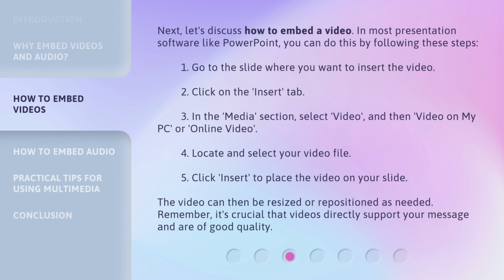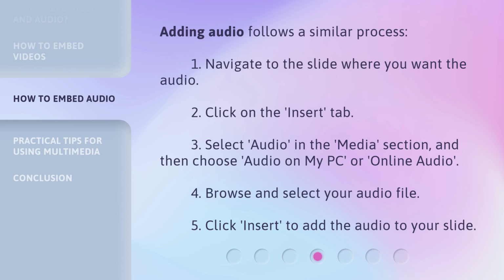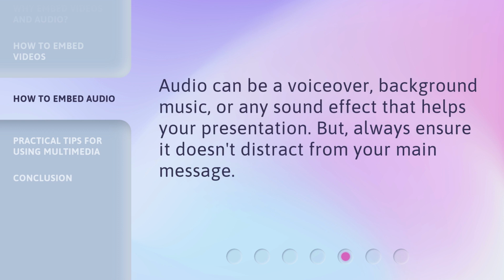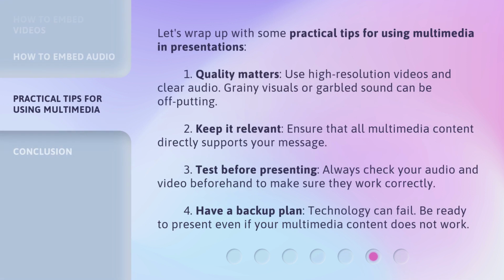Powering Up Your Presentation: Embedding Videos and Audio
Power Up Your Presentation: Embedding Videos and Audio • Learn how to enhance your presentations by embedding videos and audio. Discover the benefits of multimedia elements and follow step-by-step instructions on how to embed videos and audio in your slides. Captivate your audience and make your message more engaging and impactful.

00:00 • Introduction - Powering Up Your Presentation: Embedding Videos and Audio
00:29 • Why Embed Videos and Audio?
01:07 • How to Embed Videos
01:56 • How to Embed Audio
02:42 • Practical Tips for Using Multimedia